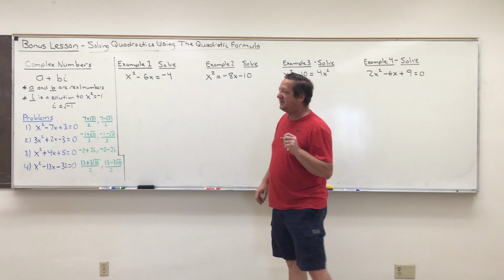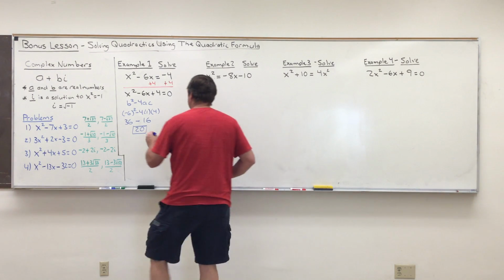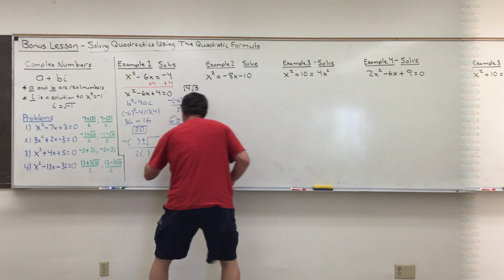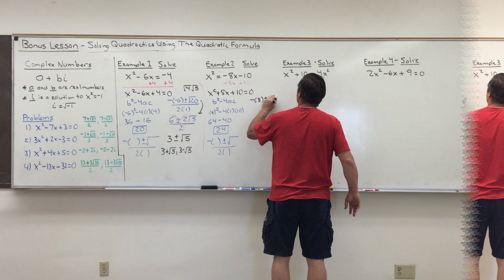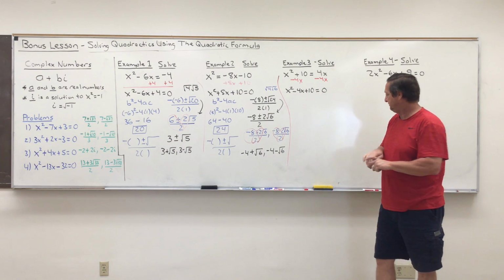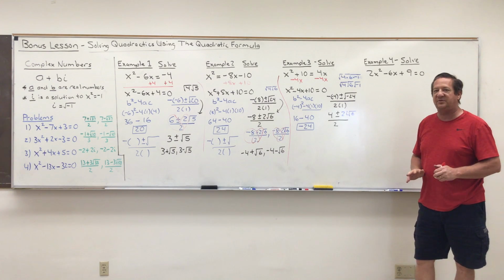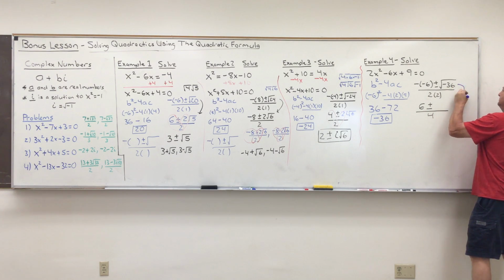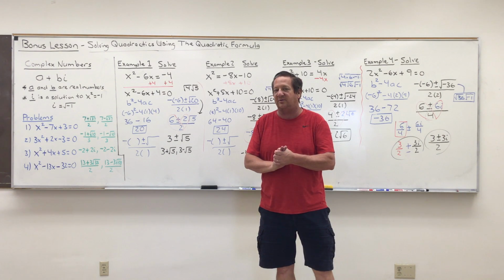Bonus Lesson - Quadratic Formula - Solutions in Radical Form and Imaginary Solutions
Advanced Lesson to give you an ad at age in Integrated III